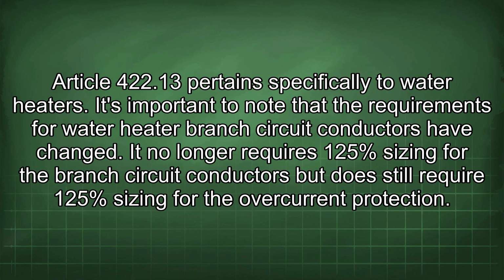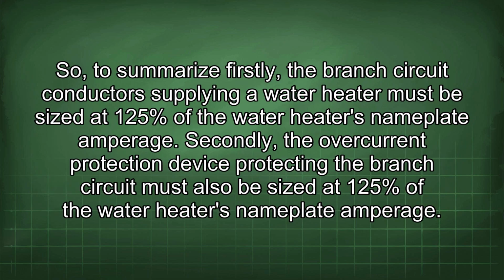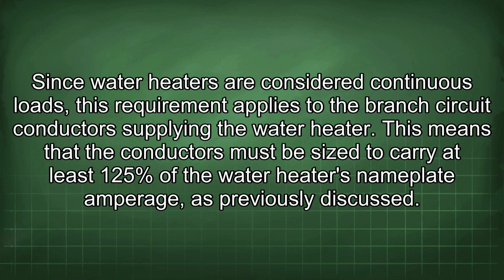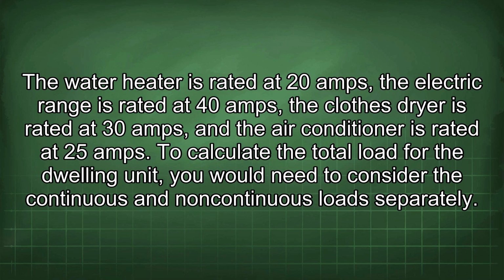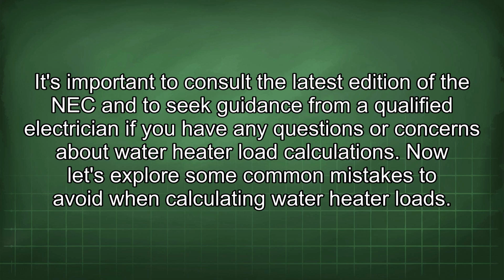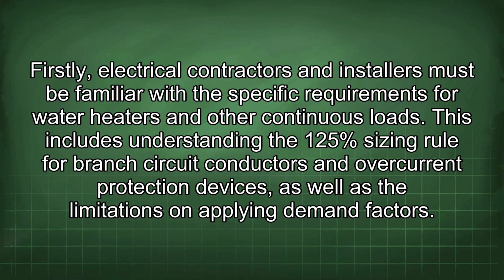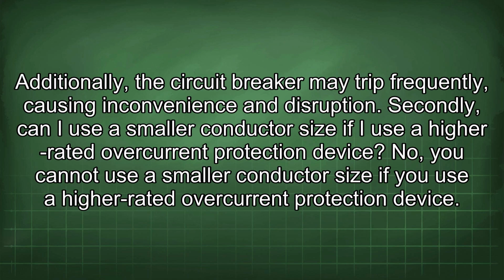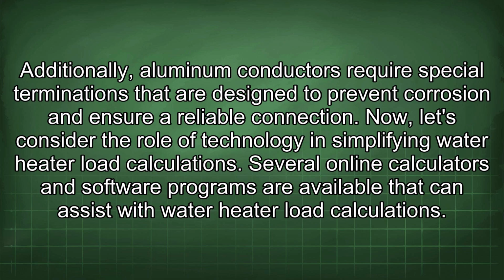Water Heater Continuous Load Calculation Explained Simply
Understand water heater load calculations according to NEC articles. We clarify the application of 125% sizing and demand factors. Learn how this affects branch circuits, feeders, and service conductors.